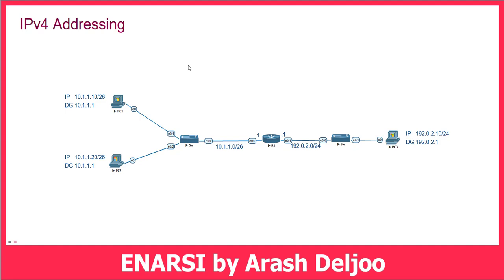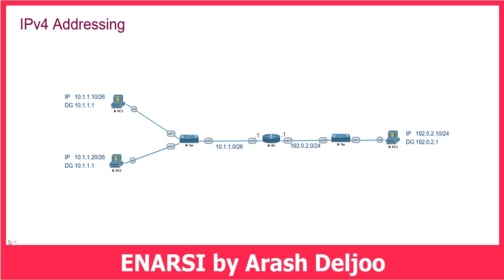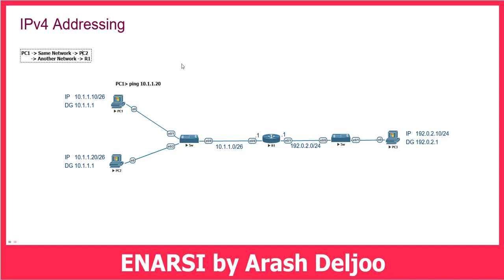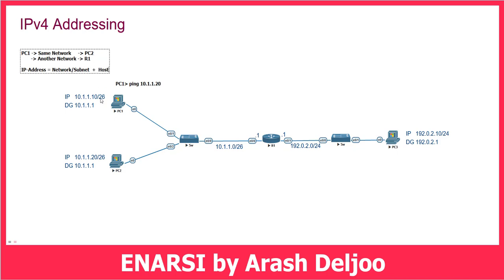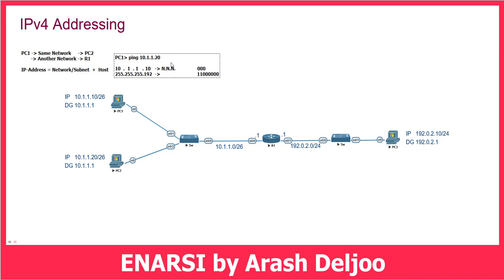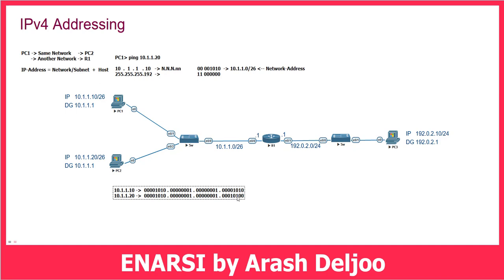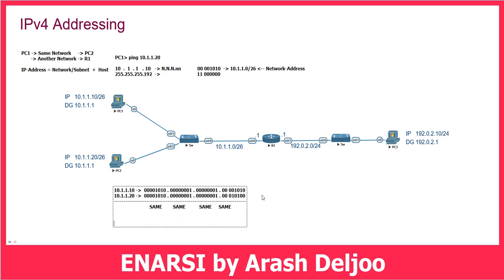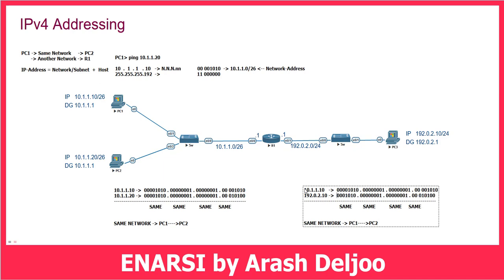ENARSI 300-410 video 1 Part1/9 - IPv4 Addressing and DHCP for IPv4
You will learn about :

1- IPv4 Address Network ID Review
2- IPv4 Address Host ID Review
3- IPv4 Subnet Mask Review
4- IPv4 Default Gateway Review
5- IPv4 Addressing Issues Introduction
6- Determining IP Addresses Within a Subnet
7- Useful Commands for Verification of IPv4 Addressing in PC and Router
8- Dynamic Host Configuration Protocol [DHCP] Introduction
9- DHCP DORA Process Introduction
10- DHCP DORA Process Verification
11- DHCP Relay Agent Introduction
12- DHCP Relay Agent Configuration
13- DHCP Relay Agent Verification
14- Router as a DHCP Client Introduction
15- Router as a DHCP Client Configuration
16- Router as a DHCP Client Verification
17- Router as a DHCP Server Introduction
18- Router as a DHCP Server Configuration
19- Router as a DHCP Server Verification
20- Potential DHCP Troubleshooting Issues Introduction
21- DHCP Troubleshooting Commands
 Complete Teaching of ENARSI 300-410 by Arash Deljoo